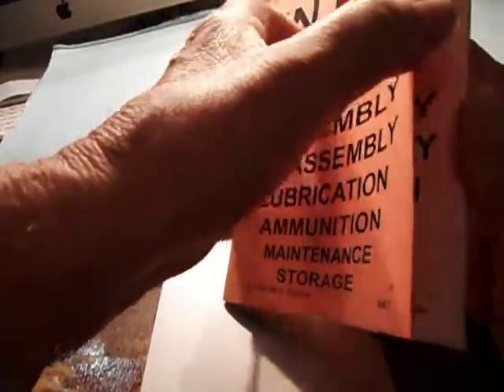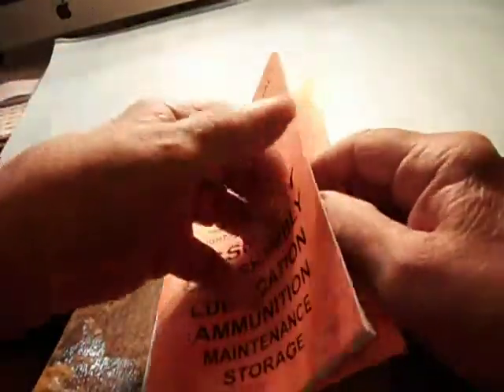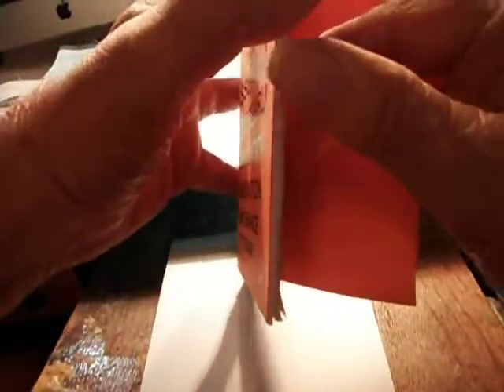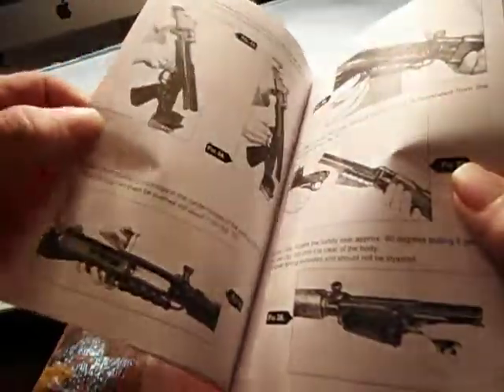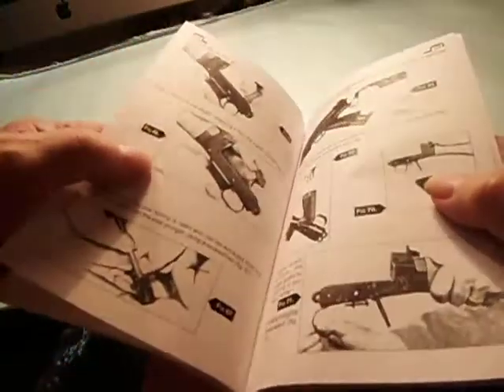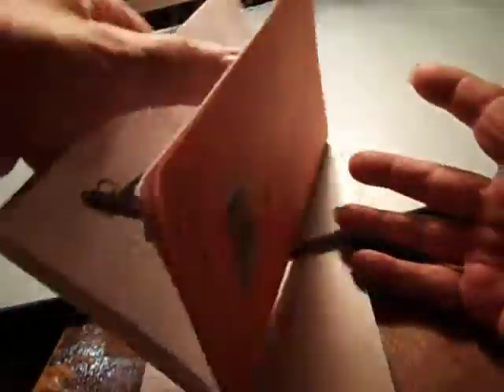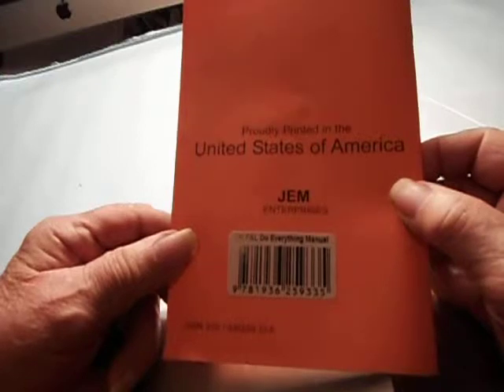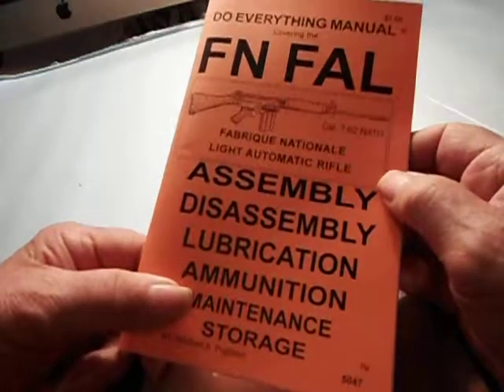DSCF5003 See Amazon listing B003DK7XJ0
To see listing, please put this number  B003DK7XJ0  into aby Amazon search box.

FN FAL Auto Rifle
NEW BOOK "MANUAL" FN FAL LIGHT AUTOMATIC RIFLE INSTRUCTIONS AND ILLUSTRATIONS
New book, right off the press.
I ship these book Worldwide.
Soft cover.
42 pages.
5 x 8 1/2"
Shows assembly, disassembly, lubrication, maintenance, and storage.
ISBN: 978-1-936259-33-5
Many, many pictures and illustrations.
Satisfaction guaranteed or your purchase price will be cordially refunded upon return of merchandise.
Walther P-38 Instruction book.

To see Amazon listing, please put this number into Amazon search box.

Walther P-38 Pistol Manual New Gun Book P-38 Do Everything Manual I ship these books worldwide. New book, right off the press. Soft cover. 50 pages. 5" x 8 1/2" Shows assembly, disassembly, lubrication, ammunition, maintenance, and storage. I do not sell guns or parts. Books only. We have several other books concerning guns. ISBN: 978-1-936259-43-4 Many, many pictures and illustrations. Satisfaction guaranteed or your purchase price will be cordially refunded upon return of merchandise.

To see other gun books put                     michael pugliese                      into Amazon search box.

See more new books.  Put any of below numbers into Amazon search box.  B003DKDROA

B003DK7XR2

B003DKHSU4

B003DK9WMG

B0031QYREA

B0031QYREA

B003DK7XJ0

B003DK7XJ0

B003DKHSU4

B0037GT01Y

B003DJI4FI

B003DKHSUE

To see more gun books put   Michael Pugliese   into Amazon search box.